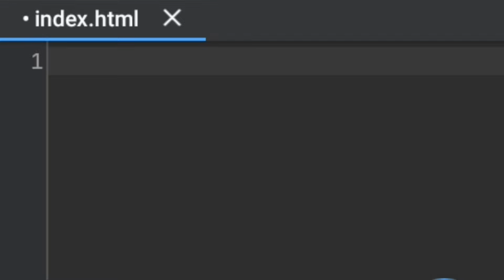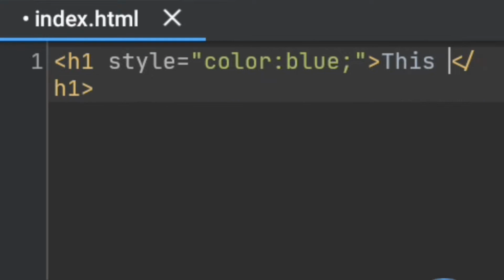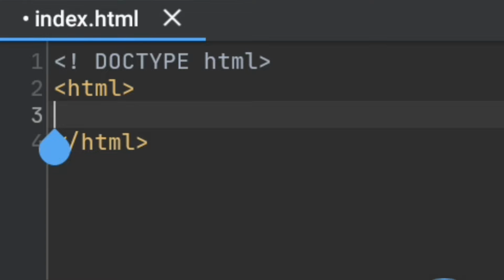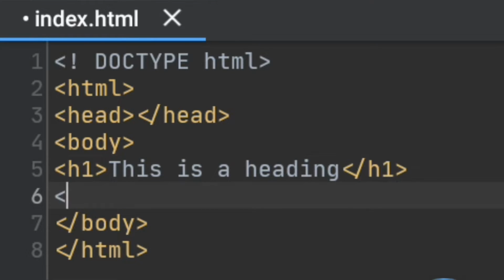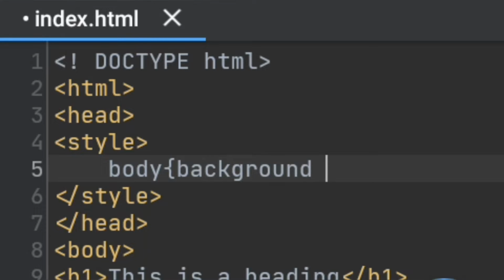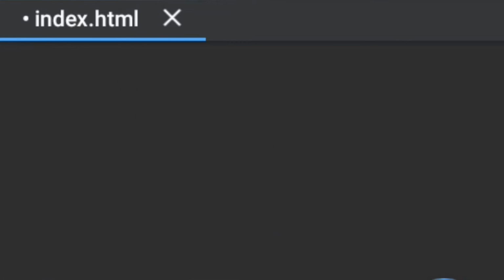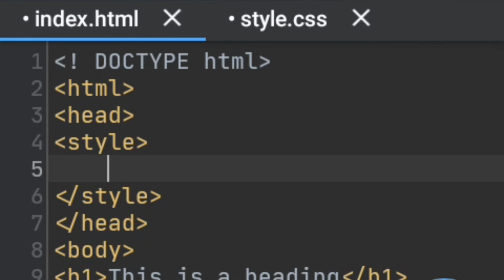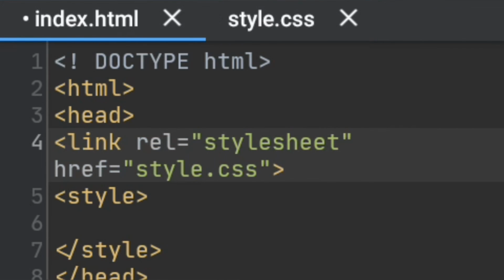Internal and external styling in HTML.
Styling in HTML is of 3 types, this video covers internal and external styling, if you're not familiar with inline styling check my previous video:

internal styling is done by using a style tag rather than using style attribute like inline styling, the style element is usually a child element to the head element.

external styling is done by creating an external folder, i.e a css folder.